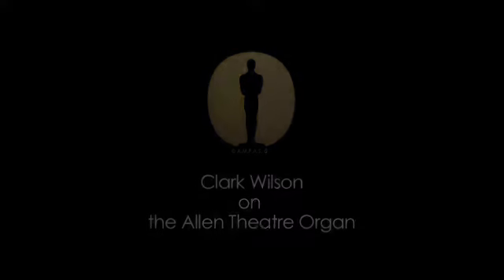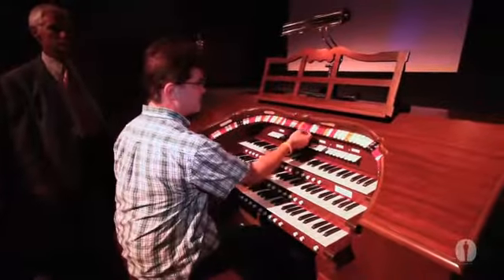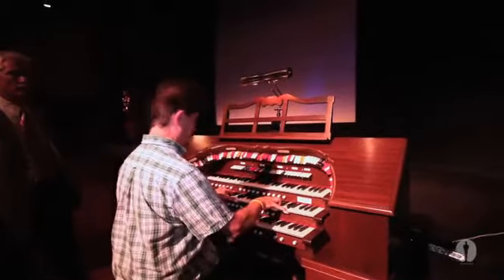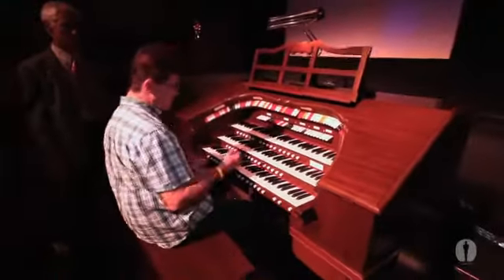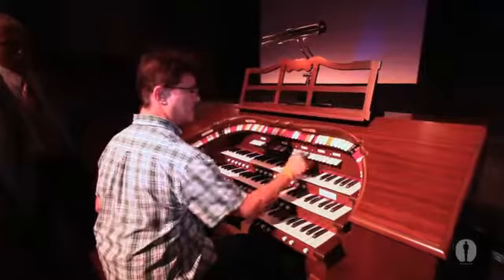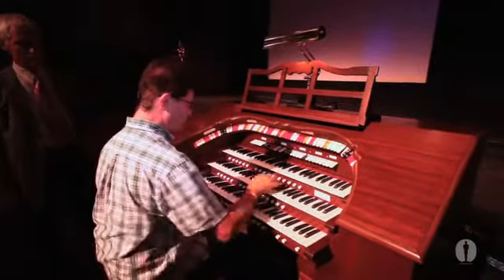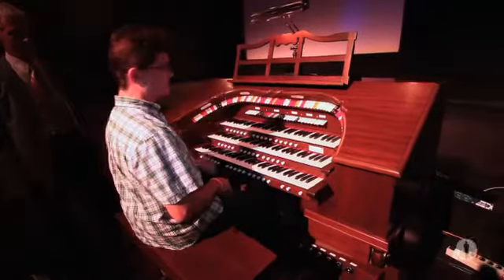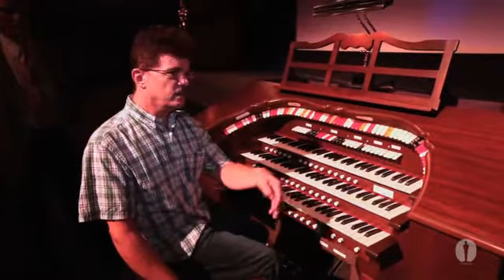Summer of Silents: Clark Wilson on the Allen Theatre Organ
Clark Wilson on the Allen Theatre Organ prior to a screening of "Robin Hood." Originally part of the Academy's Summer of Silents event series in 2011.